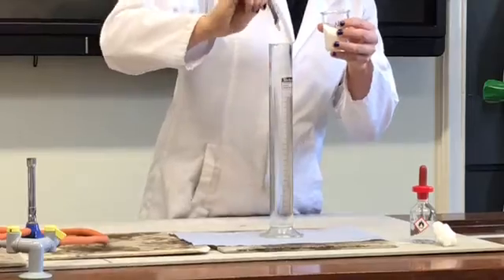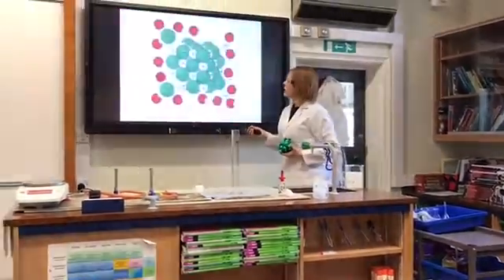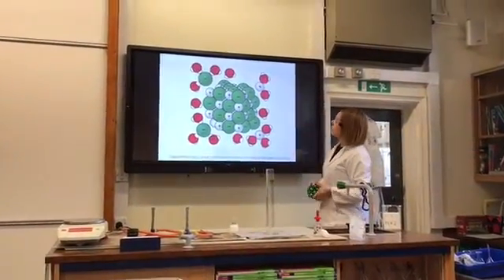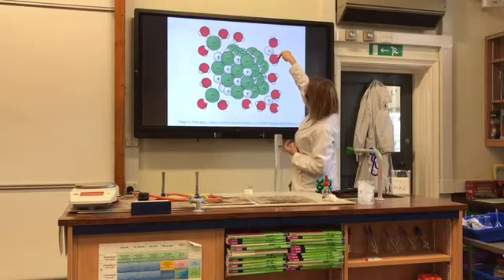Mixture NaCl dissolving example